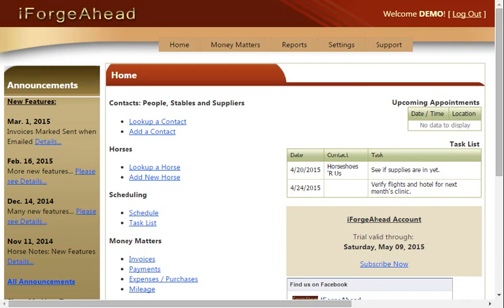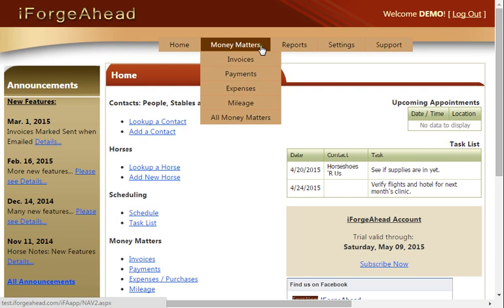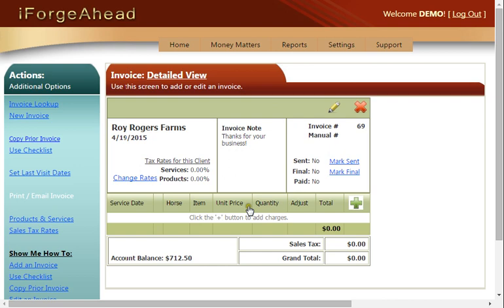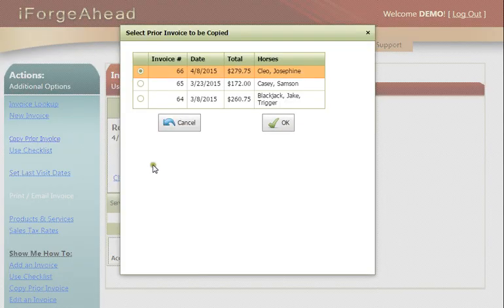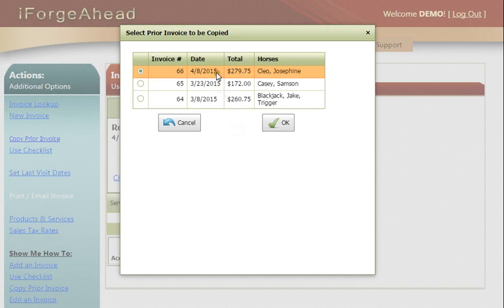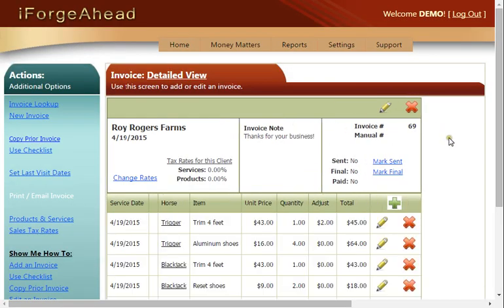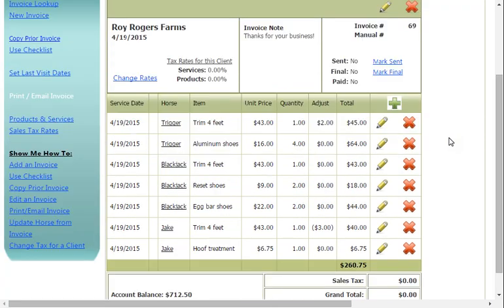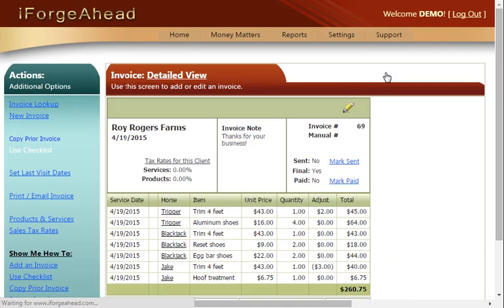iForgeAhead – New Invoice by Copying Prior Invoice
Learn how to quickly create a new invoice by copying a previous invoice for the same client. A helpful list displaying dates, total amounts, and horses worked in prior invoices for the client helps you select which charges to copy into the new invoice.